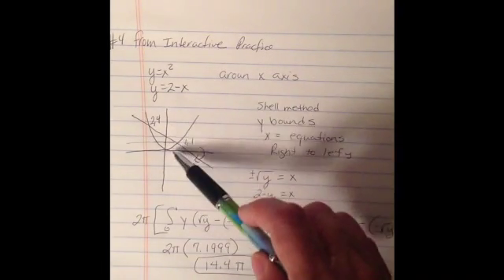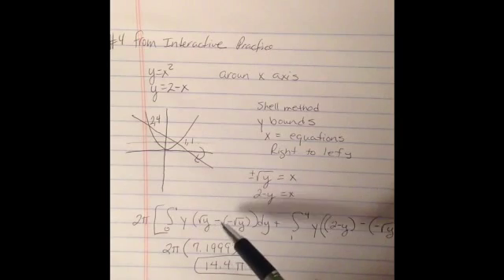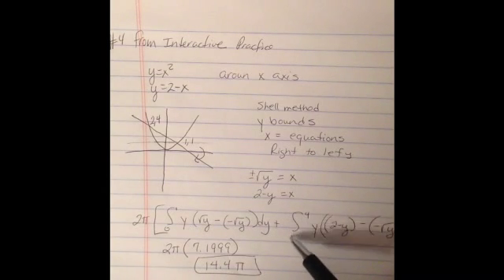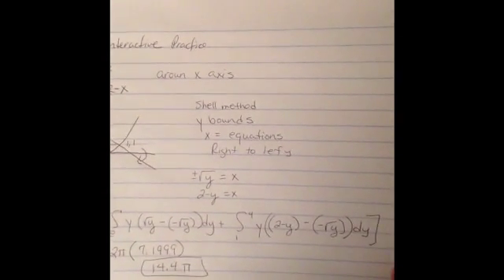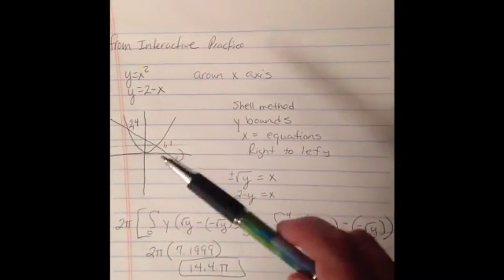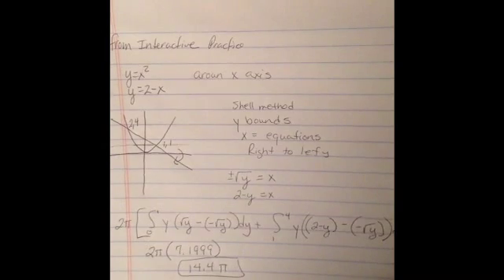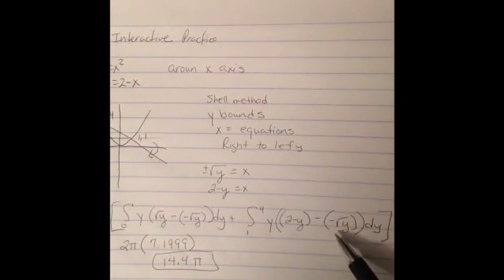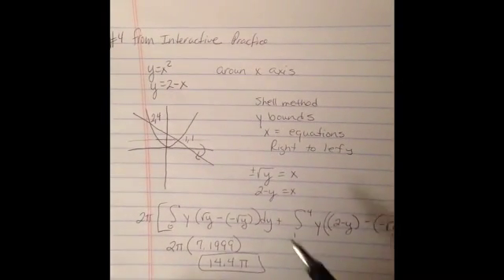My shell examples